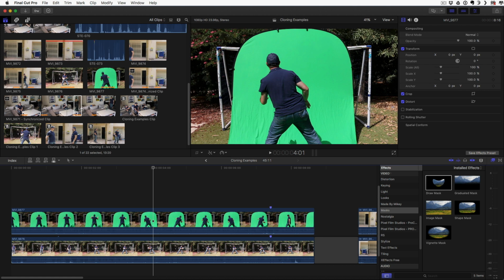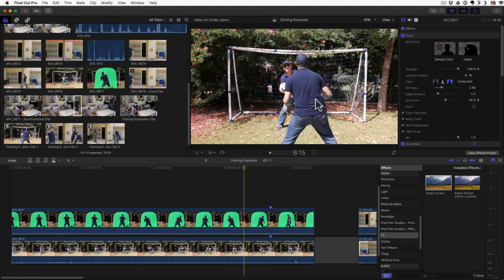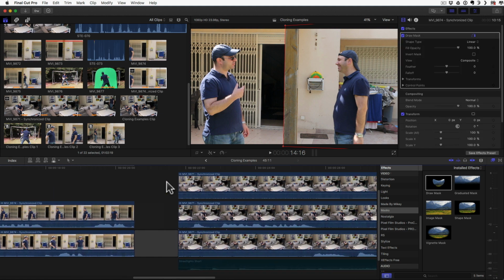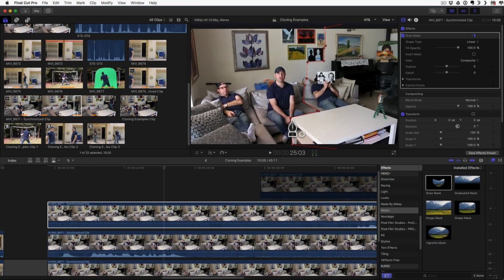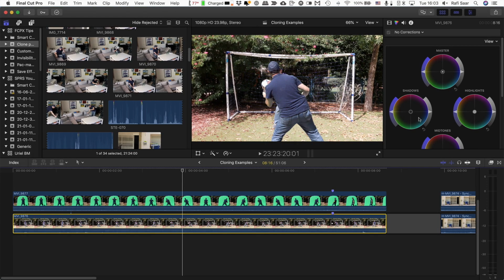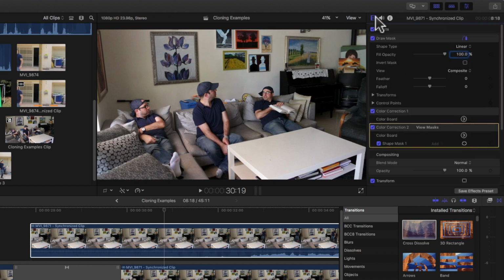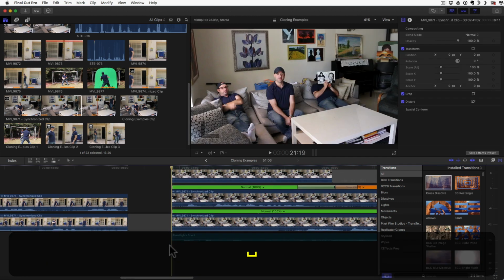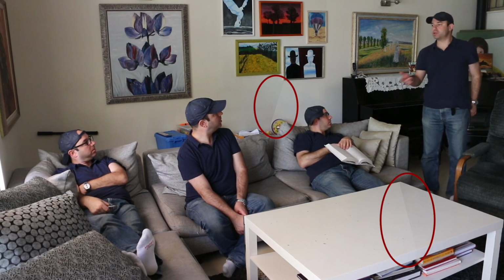How To Clone Yourself in FCPX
Original video, using FCPX 10.3, uploaded on Feb 21, 2017 on a different channel.
In this video, I updated to the fact that it is now possible to keyframe color corrections in Final Cut Pro.

Take my Udemy course: "From iMovie to Final Cut Pro X in Less Than 1 Hour" using a discounted coupon from my web

Please leave your comments or ask questions below.If you’d like us to cover a specific topic in a future video, please write it down in the Comments below as well.

How do you clone yourself or anyone in Final Cut Pro X?The methods I’m showing here also work in other video editing applications.

The not so good method is by simply using a green screen.  It is not recommended, because it’s more visible and looks not as good as using other methods.
But if one subject (clone) is covering or overlapping the other clone, there’s no other choice.  Also if you have a simple movie editor like iMovie which supports green screens but not masks then that’s also your only option.
This method is straightforward in that you overlay the green screen image on top of the other like any other green screen effect.

For the other 2 methods, you need to make sure you follow a few rules:
1 - you must put your camera on a tripod, shoot all the scenes with all the clones in 1 take, and make sure the camera doesn’t move at all during that time.  If the camera moves a tiny bit, it will be a nightmare to align the different pieces together.  Even starting and stopping filming will move the camera a little bit and therefore you must film it all at once.
2 - if you can control your lighting, that’s the best, otherwise, if you use sunlight, you will get changes in color between adjacent scenes.
3 - if you can lock the focus that’s also better otherwise you may get slight camera movement.

Now on to the 2nd method to clone people: if you can film with something in your scene which cuts the image in the middle, top-to-bottom, in a pretty vertical way like a street lamp or something similar then you can put one clip on top of the other and crop the top image vertically until you reach that item that splits the image.  You can do this also without such an item, but then the seem between the two scenes will be more visible.

The best method is to use a mask with multiple masking points.  It’s the best to use a scene where there’s lots going on in the background (but static) because then you could have your mask run along existing lines in your environment and then those seems will not be visible.  With this method you can easily add more clones to the movie.

In each method you will need to align the different clips so that they are timed correctly.  It’s important when you film to plan ahead and know exactly what each clone is going to do or say such that the others will also play their reaction correctly.  But if you didn’t time it exactly, I like to fix the timing by using the Blade Speed feature in FCPX where I can change the timing of the part of the clone which is not talking right now to match the one that is.I often also use markers that I put on each clip to correctly align a moment in the different clips that have to occur at the same time.

If the sunlight caused changes in the color between adjacent clips, normally when a mask line goes between objects in the background, you may not see the change in color or you may see it, but it may not be a problem at all.  It will be a problem when the mask line goes straight through a blank area of a single color such as a blank wall.  In that case there will be a need to correct the color of one of the two.  In some cases, correcting the color will be fine for one area, but not for another area of the same seem.  In that case you’ll need to add a second color correction, but this use a shape mask to only correct that second area without affecting the area that was fine with the first color correction.

If you need 2 clones to be at the same spot in the image, but at different times, for example: one clone comes out of a door and moves to the side while the other clone comes from the other side and then goes into the same door.  So both need to go through the same door, but not together.  In that case you need to keyframe your masking points and move the mask at the right time to show both clones at the right place.
Final Cut Pro X 10.3 was used in this video.